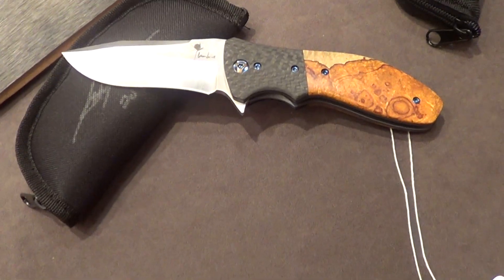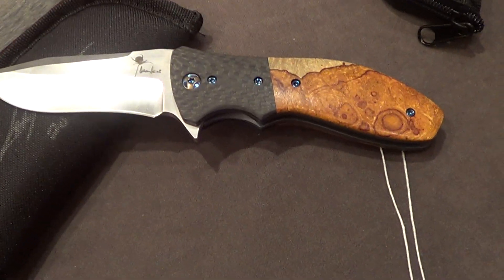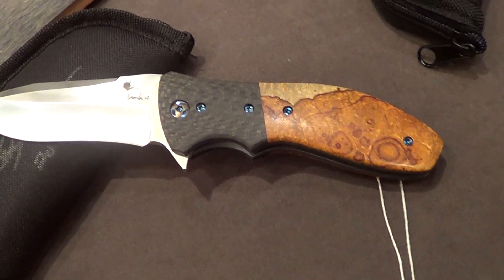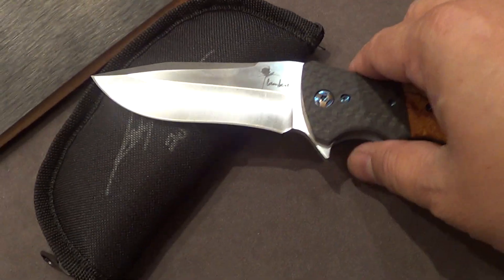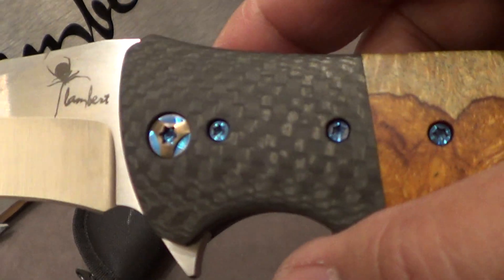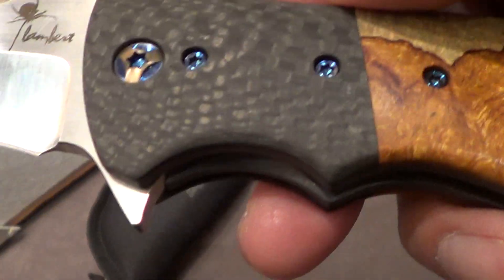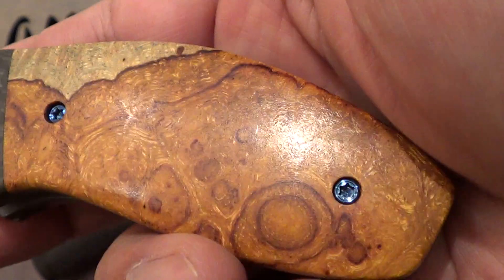ECCKS 2014: Lambert Knives Pt. 2